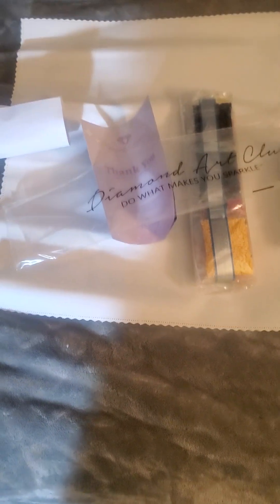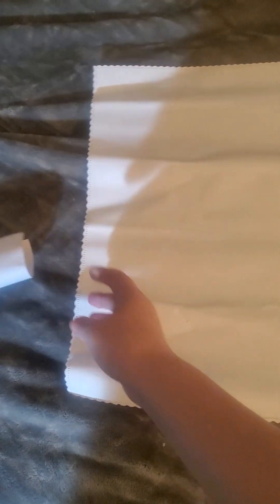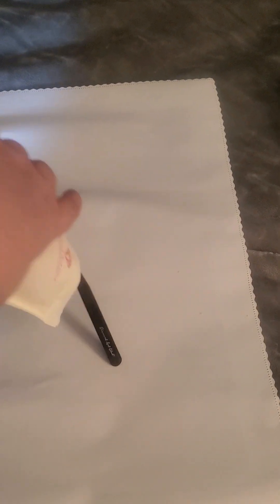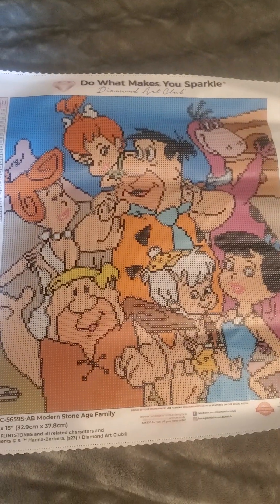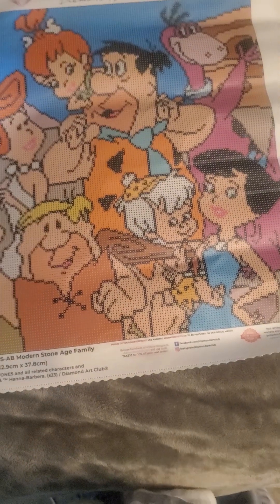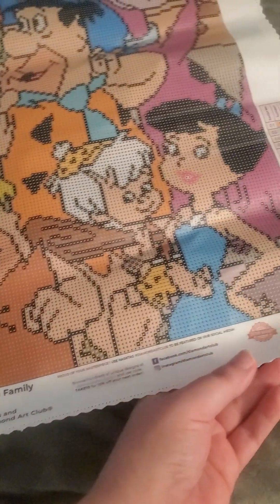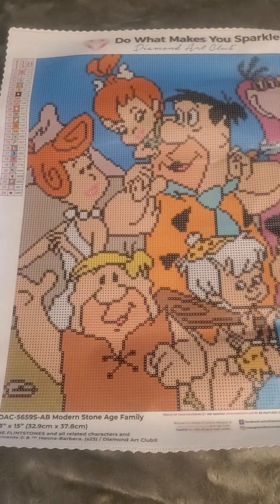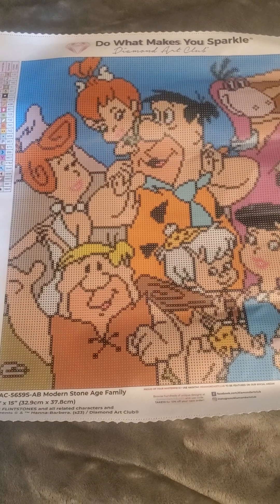Meet the Flintstone from Diamond Art club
Facebook group for all to join and share is Crafts &chat with a vet
come share all your W.I.P. on either for craft you do!!!

ALL money goes back to this channel. I do not receive money for doing this channel or free products. I pay out of pocket for everything.

I have a line of companies to buy from and share with you all. I will knock them out 1 by 1 and can't wait to do so.

Last but not least thank you from the bottom of my heart for being here. please share with friends and family. I wanna send the love and peace we all need in the mental health community. I want the suicide rate for veterans to drop from the 22 a day we lose. I have personally lost 2 close vets and still hurts everyday that I couldn't reach them. prayers for all going thru it.